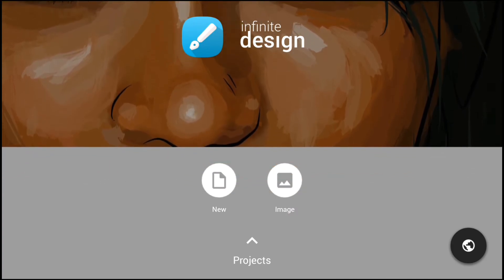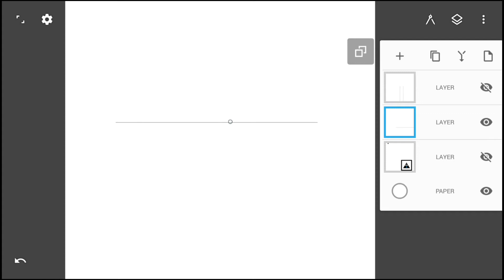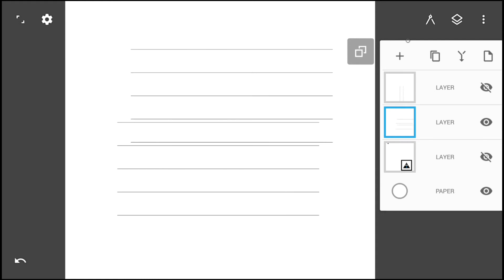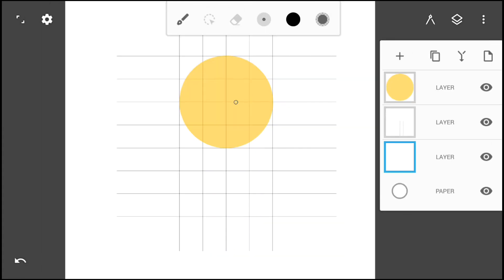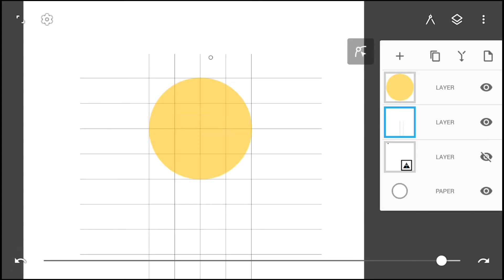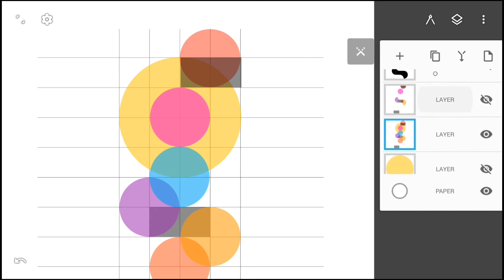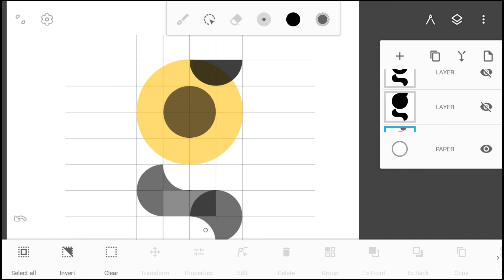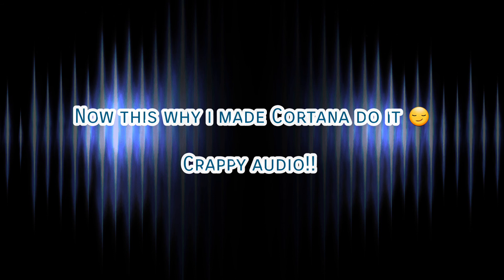How to design a G Logo in Infinite Design [Narrated by Cortana]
So I've been trying to watch tutorials on infinite design app and it's the majority of people use it for cartooning which is cool. But have you tried designing a logo in the app? It's got the necessary tools for the work trust me. It's more of Adobe illustrator for pc than adobe draw app.. convince me. 😂.

By the way let me know your thoughts on the video. Do you want to see more of this type of video or just time-lapses.

And hey.. Happy New Year 😃